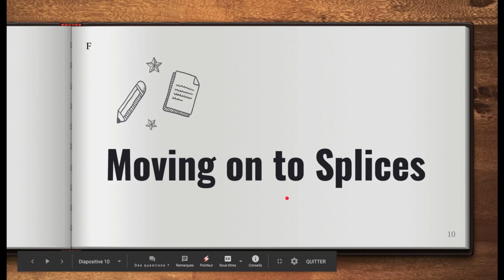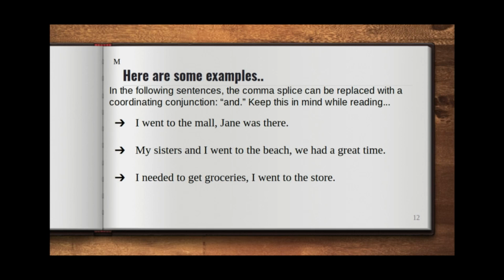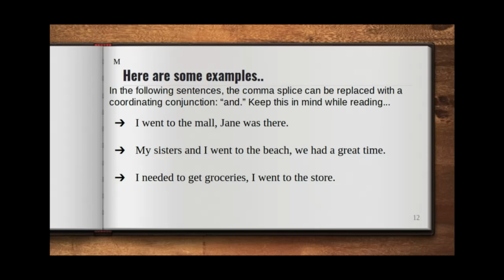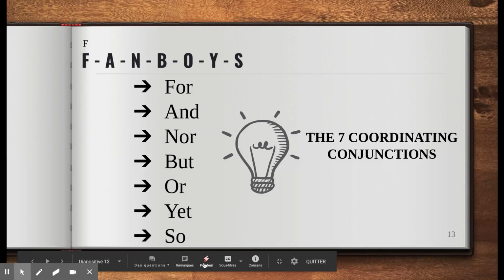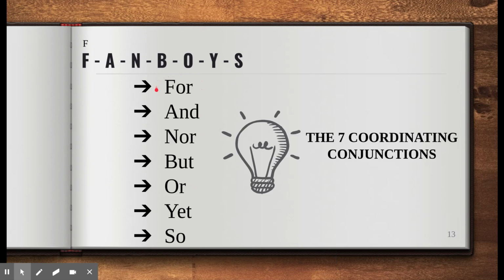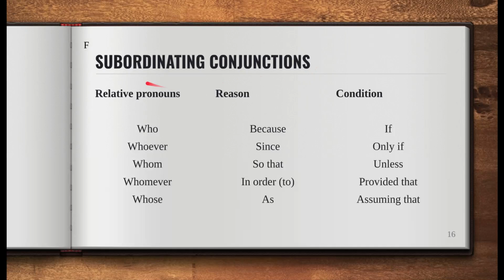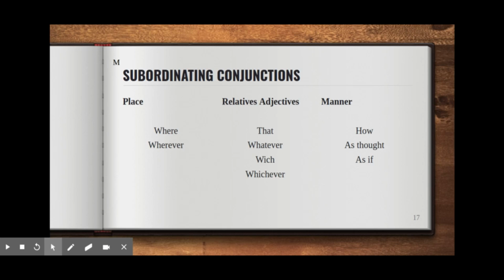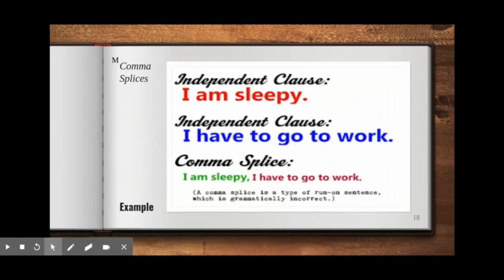Part 2: Splices - Fiona and Megan